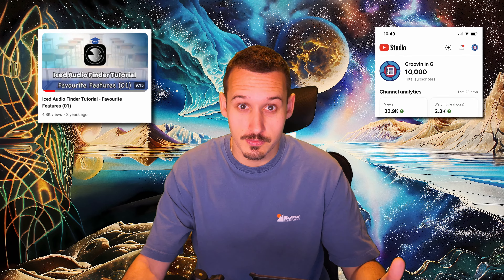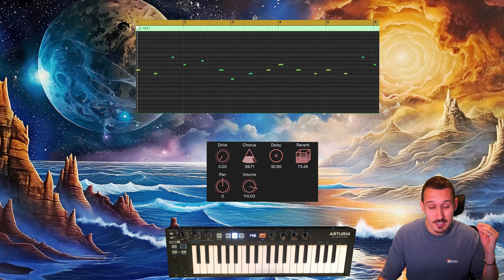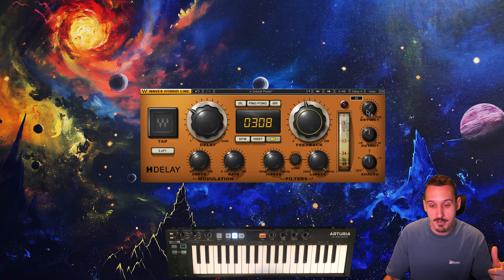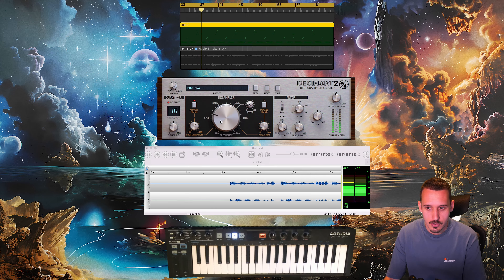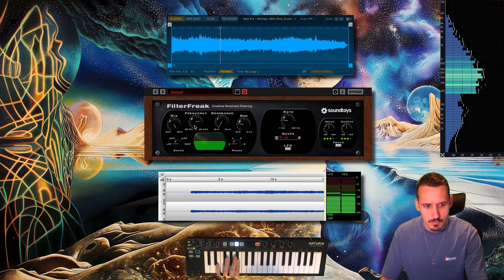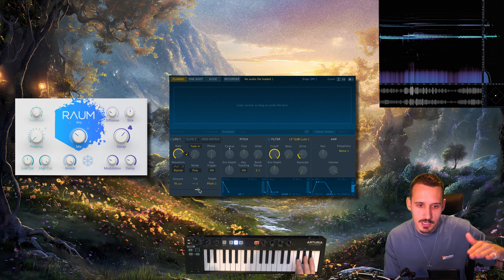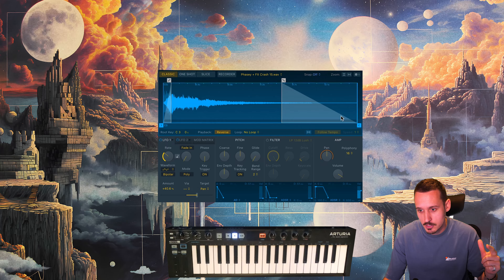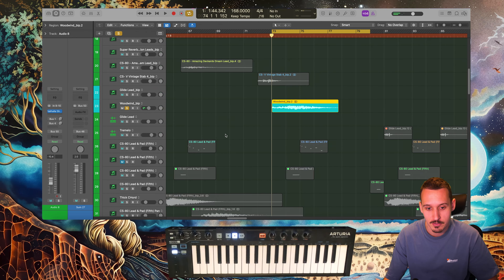Giving Life to Synths & Samples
Well then 10,000 it is then! It’s been an amazing journey so far & I’m humbled by all the love & support this community has showed me getting to this point. ❤️
This video is me trying to set a new standard of production level for my channel in terms Art Style, Animations, SFX etc.

 - - - Chapters - - -

10,000 Subscribers Intro: (00:00)
Patreon Voting for Videos: (00:31)
Giving Life to Synths Overview: (01:02)
Simple Reverb: (01:48)
Shimmer Reverb: (02:16)
Delay 1/8D: (03:30)
Delay 1/2: (04:22)
Experimental Delay: (05:18)
Experimental Delay + Shimmer Verb: (06:23)
Performance Parameters: (07:22)
LFO & Envelopes: (07:30)
Automation: (08:08)
Resampling: (08:26)
Volume Automation in Dune 2: (09:19)
Filters Are Amazing: (10:40)
Slow & Subtle Filter Resampling: (11:41)
FilterFreak Envelope Mode: (12:28)
Pitch & Hobbits: (13:29)
Pitch Vibrato: (14:10)
Pitch Tape Emulation: (15:15)
Opposite Parts Panning: (16:21)
Side to Side Panning: (17:17)
Ping-Pong Delay: (18:10)
Detuning in Logic Sampler: (18:28)
Extra Processing Overview: (19:08)
Pitching Audio & Layering: (19:31)
Layering Sounds Together: (20:18)
Outro Track: (20:52)
Patreon Shoutout: (22:01)